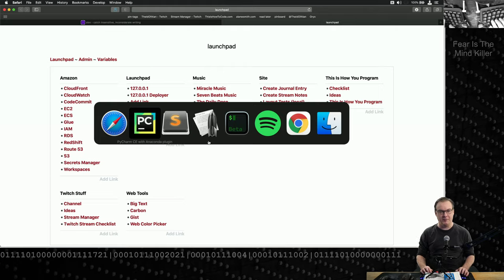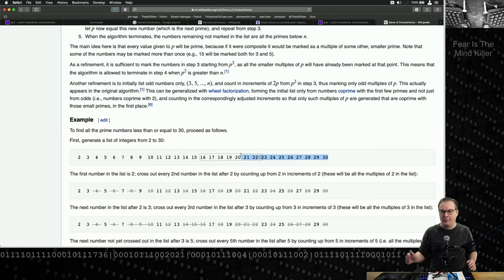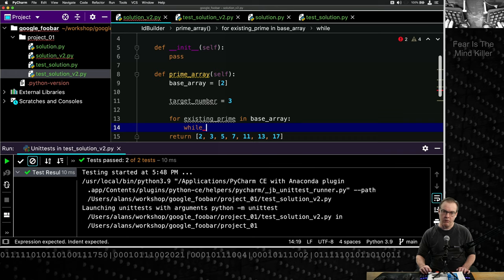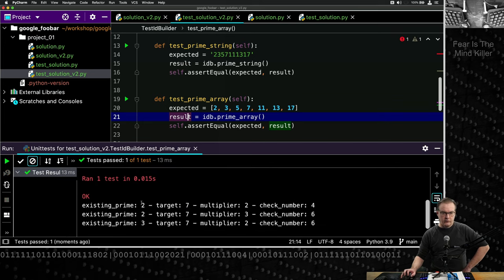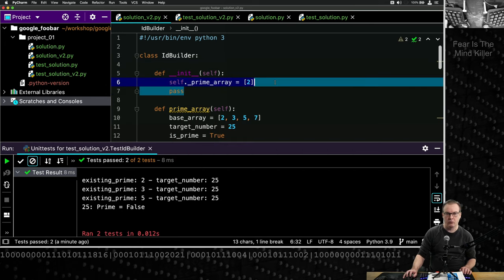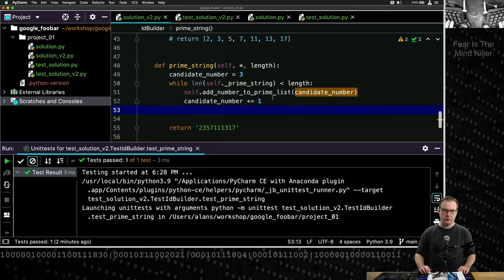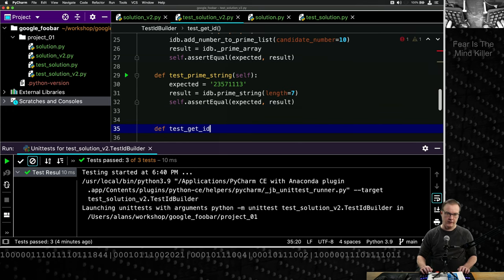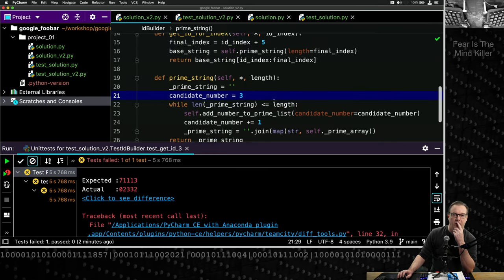Writing a solution to my first Google FooBar problem - Part 3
Switching over to a different methodology to create the string of prime numbers for the Google FooBar code challenge. The generation is a lot faster.